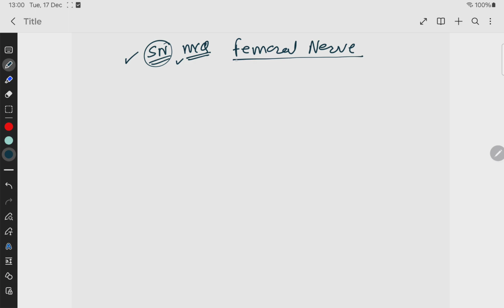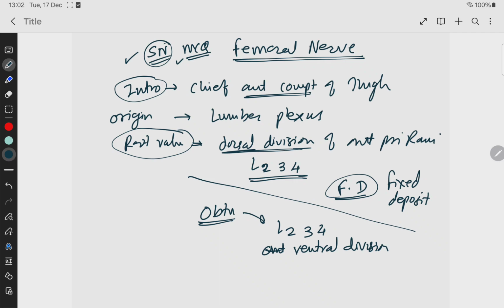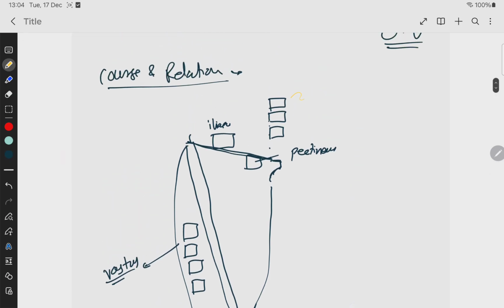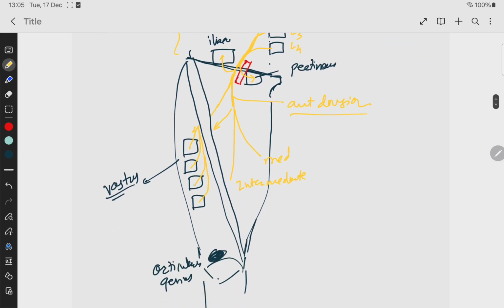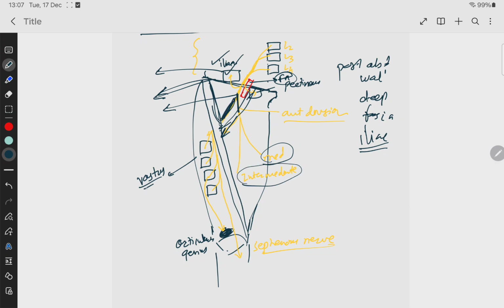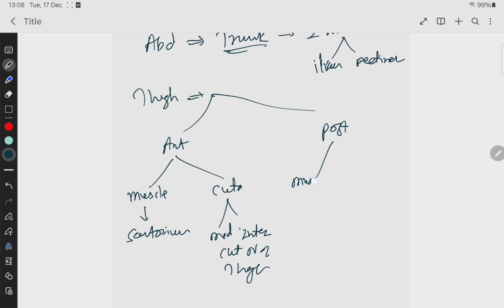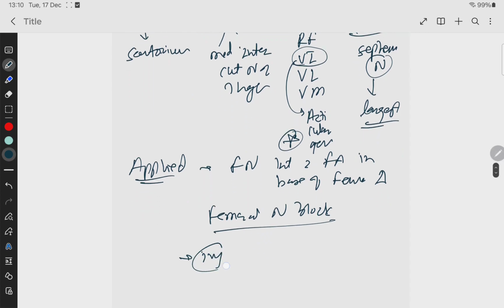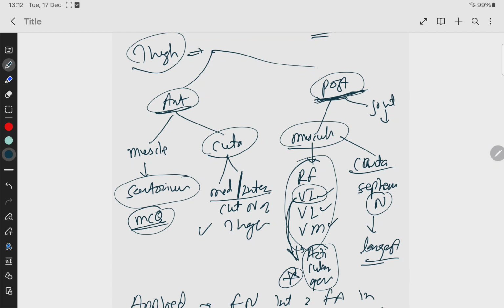Femoral Nerve Lower Limb short notes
Myself Dr Dinesh Kathe, MD Anatomy, Professor and Head of Department, teaching since 20 yrs in Anatomy.

Basic of these videos is to provide knowledge and how to write in exam, focus on how to draw diagram, what is expected in question and how , which points should be written in answer sheet.

Focus on pointwise answer writing, stress on topicwise viva questions and important topics, must know topics from exam point of view.